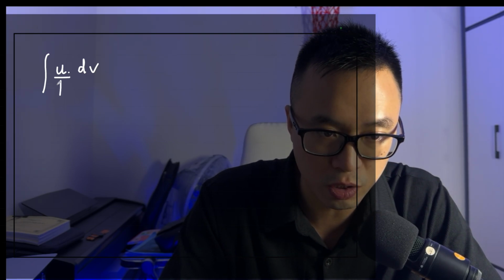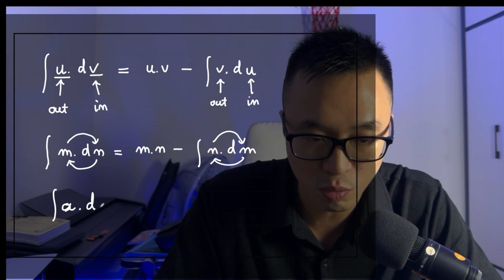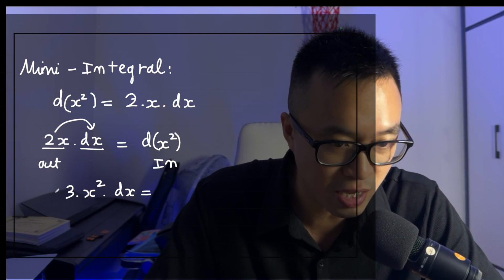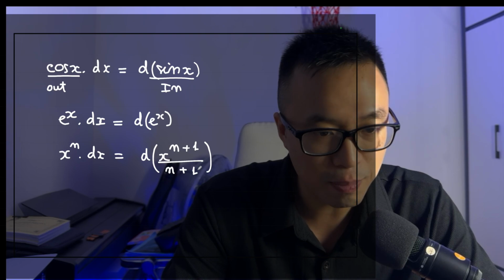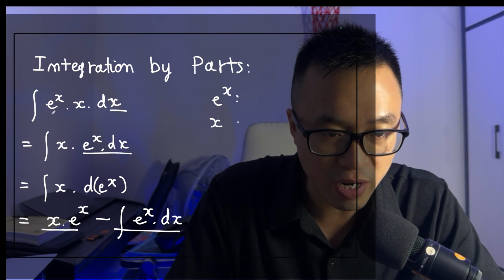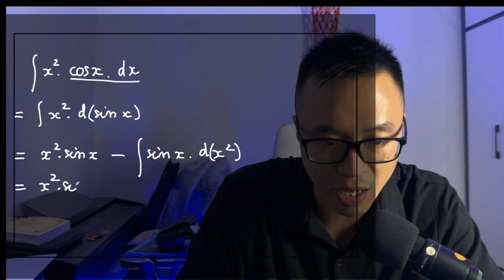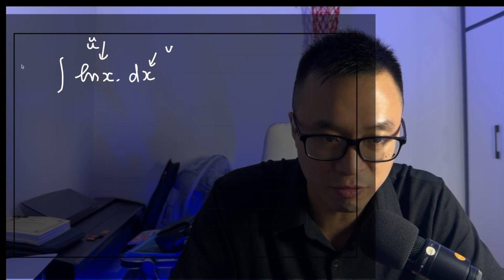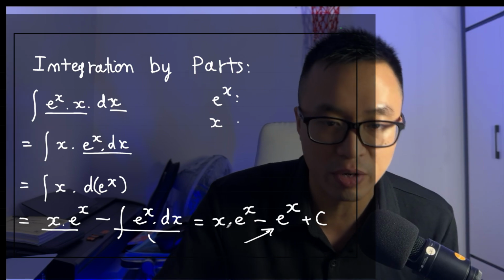Integration By Parts - Integrating Exponential Function - Linear And Logarithm Functions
Integration by Parts Explained – Solving ∫xe^x dx and ∫lnx dx Step-by-Step

In this video, we take a deep dive into integration by parts, a fundamental technique in calculus for evaluating complex integrals. We will break down the integration by parts formula, explain its logic, and apply it to two classic examples:

- ∫ x e^x dx – Learn how to integrate the product of an exponential function and a linear function step-by-step.
- ∫ ln x dx – Master the technique for integrating logarithmic functions using integration by parts.

What you’ll learn:
- The integration by parts formula and how to choose u and dv effectively.
- How to recognize when integration by parts is the best method to use.
- Step-by-step solutions with clear explanations to help you understand and apply this technique in calculus problems.

By the end of this lesson, you’ll have a strong grasp of integration by parts and be able to solve similar integrals with confidence.